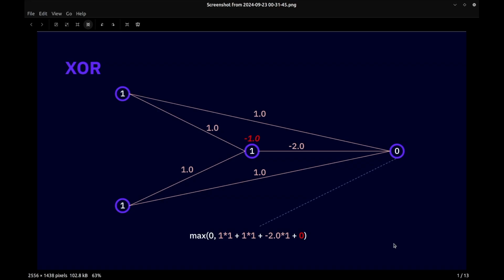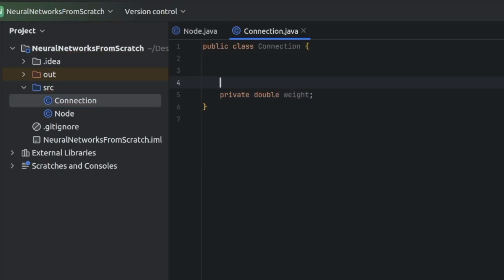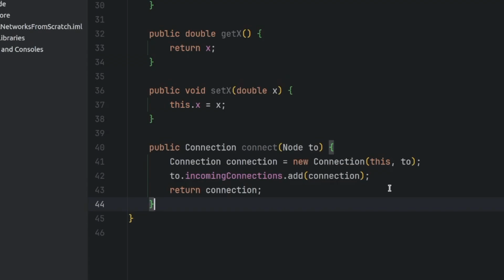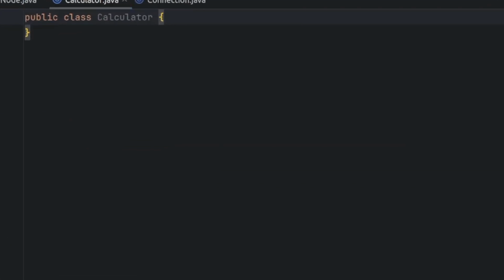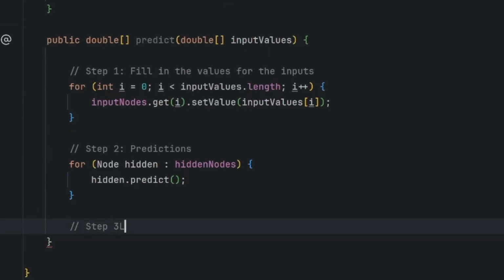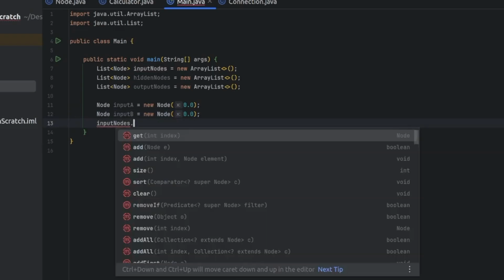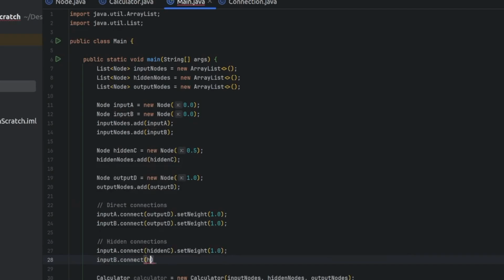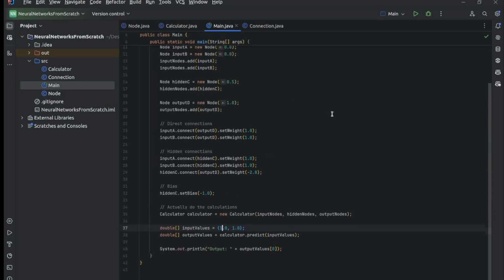Neural Networks Episode 2: Writing the data structure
In this video, we will write Java code to build out Neural Networks from scratch. We will start by designing classes for neurons, then use our data structure to approximate the "exclusive or" function.